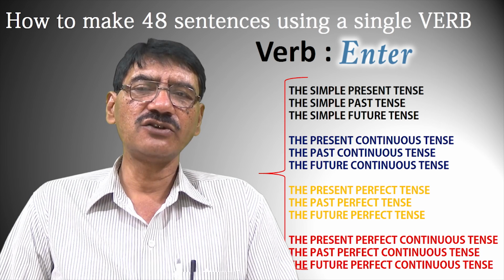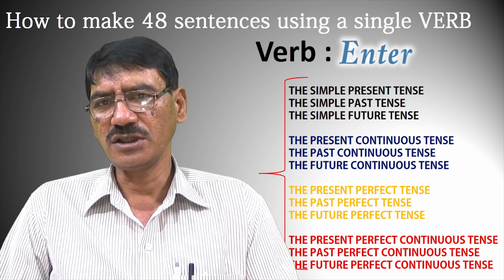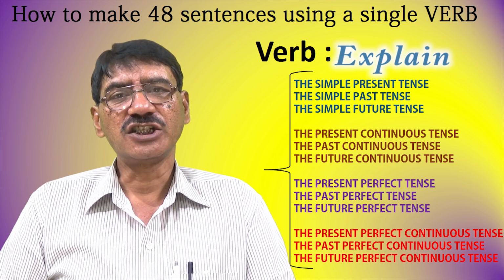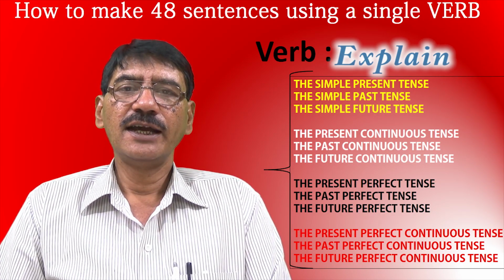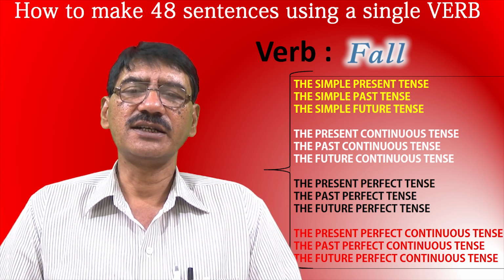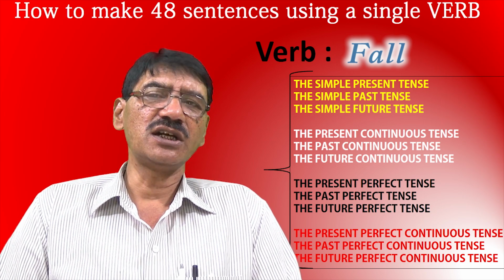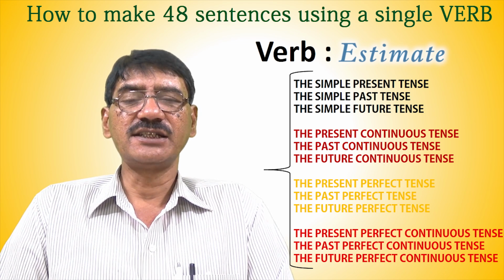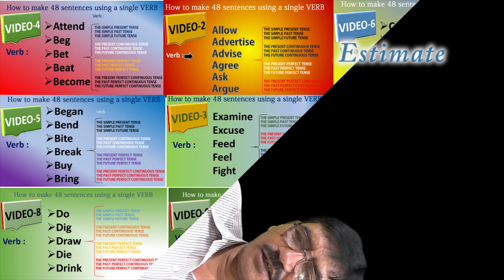How to Make 48 English sentences using Verbs Enter, Explain, Estimate, Fall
Trainer: V Siva Prasad
target Audiences: School and college going, students and kids
Subject: Learn step by step Spoken English and Grammar
Copyright: South India Edutainments